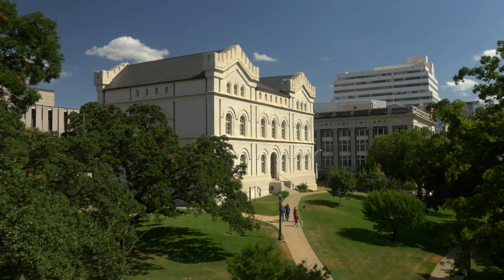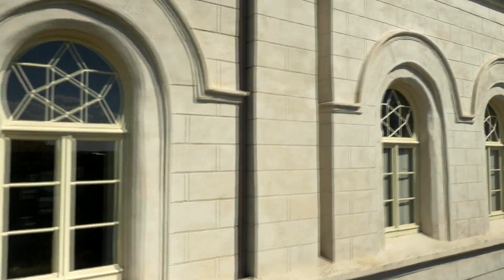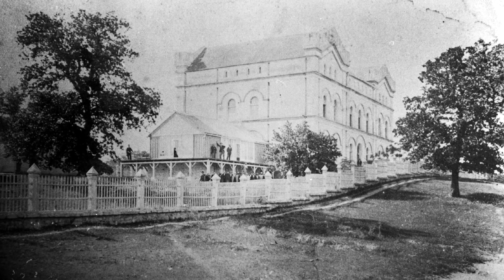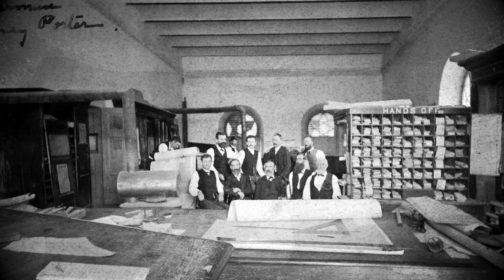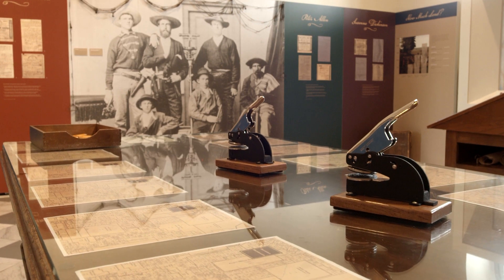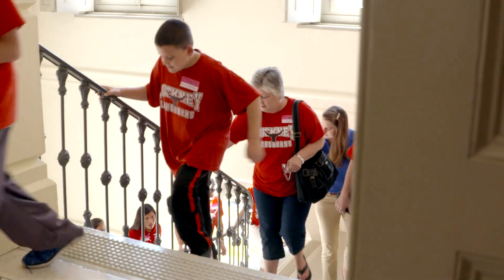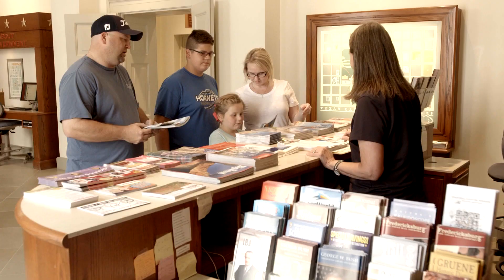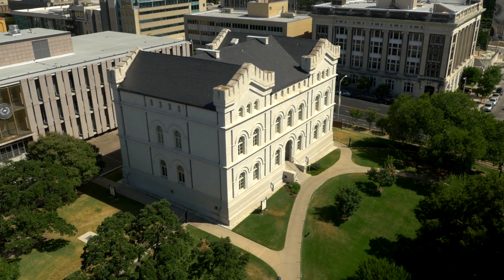Texas Capitol Visitors Center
Discover the Texas Capitol Visitors Center.